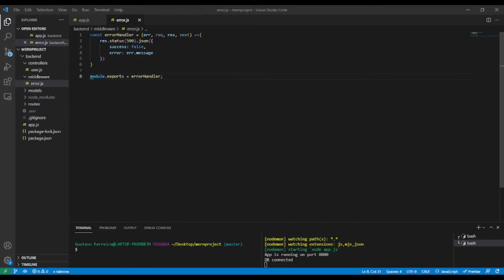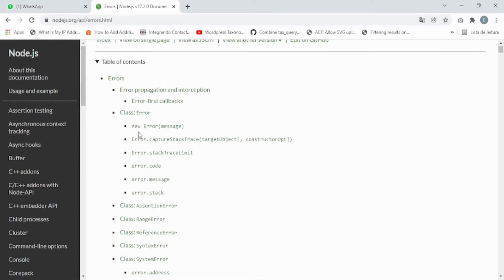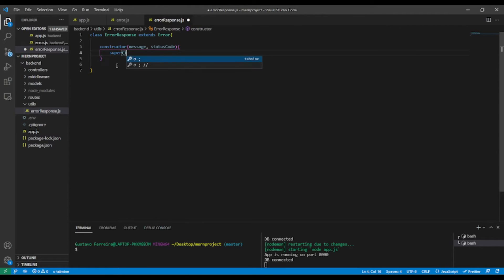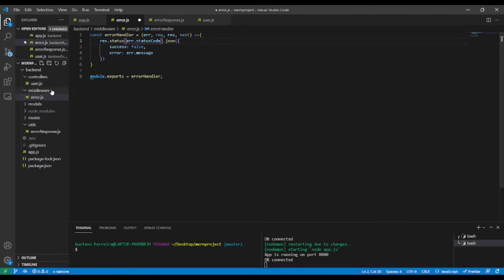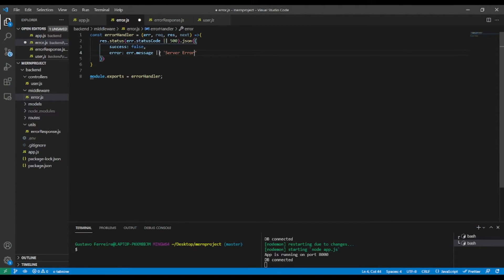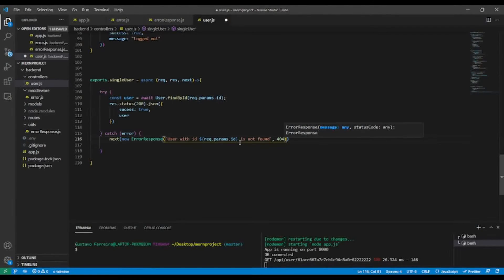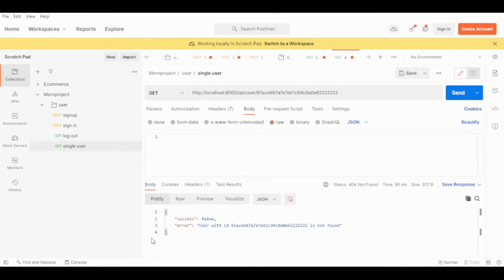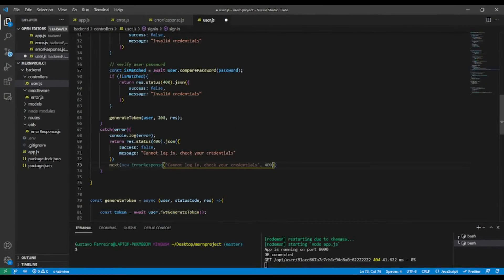Handling custom errors response - mongodb express react node js PART 13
In this video, we are going to teach you how to handle custom error response  in Nodejs, express, mongodb.

custom errors response part 1 - mongodb express react node js